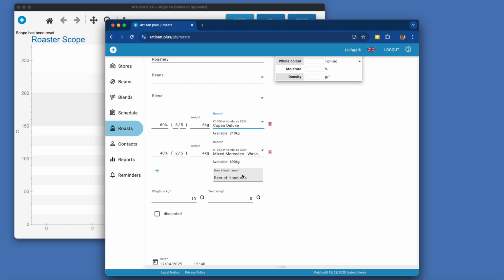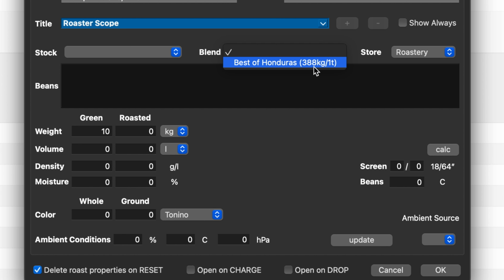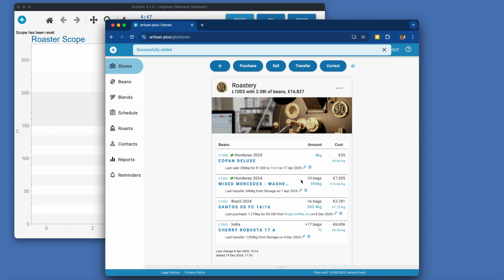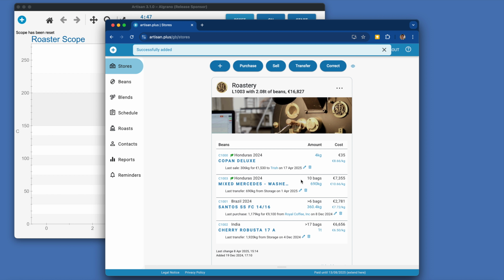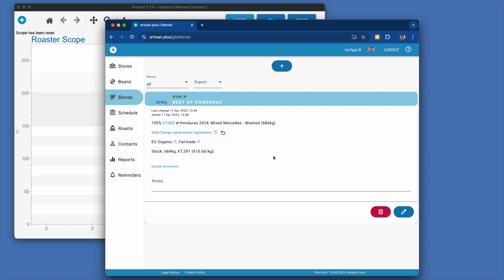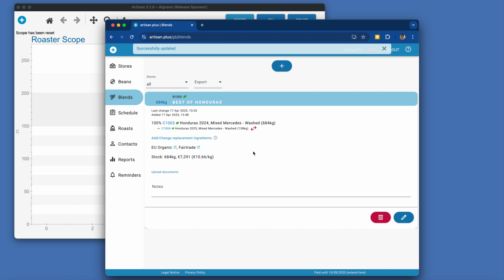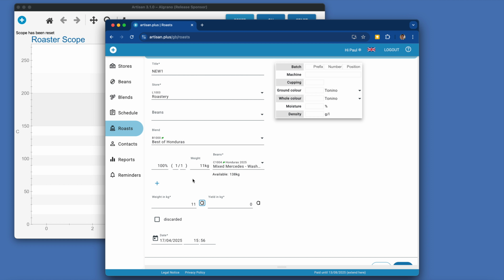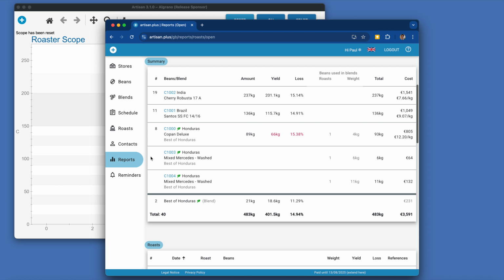Blends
Blends are the backbone of many coffee brands. Paul explains how to define and roast blends. He also talks about replacement coffees and why blends made from a single coffee are useful.

CONTENT
0:00 Intro
0:27 Defining blends
1:51 Roasting blends
2:37 Replacements
4:46 Single coffee blend